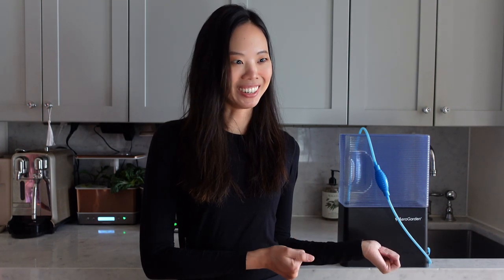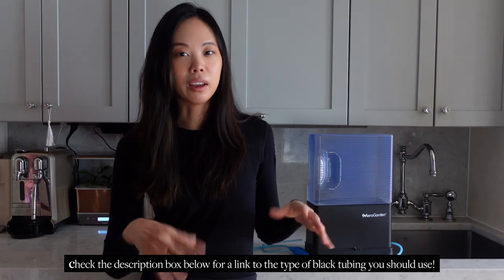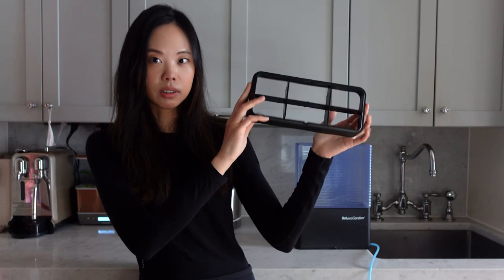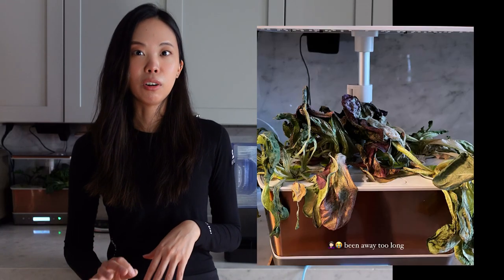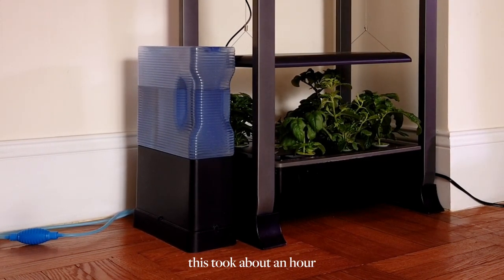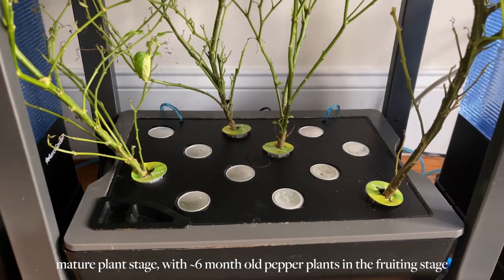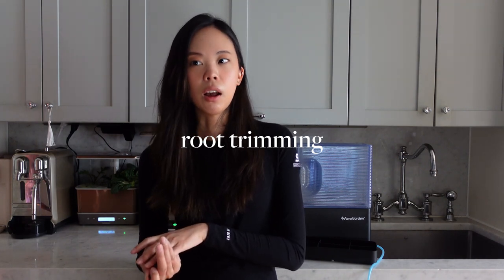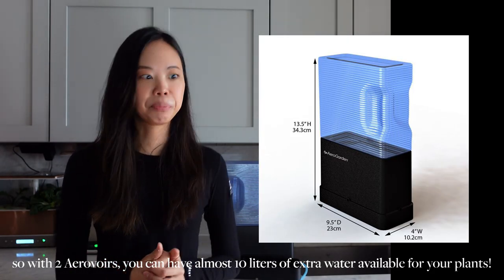How to Set Up the Aerogarden Water Reservoir: aerovoir troubleshooting + vacation mode tips!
heading out on vacation and want to make sure your aerogarden stays alive? or just looking for a more low maintenance way to take care of your hydroponic plants? then check out the aerovoir, a separate water tank accessory for the aerogarden. here's how to set up the 2020 aerovoir, plus troubleshooting tips if the aerovoir isn't working.

best tubing to DIY the aerovoir